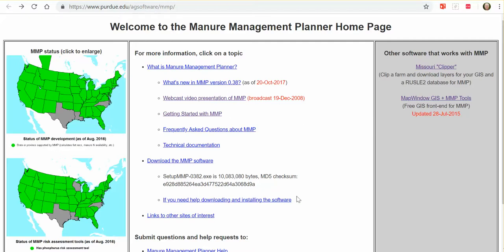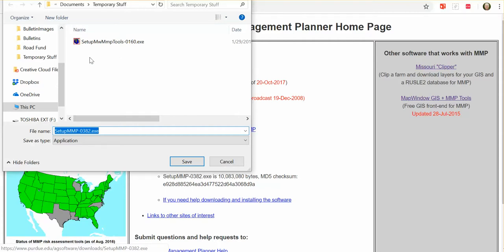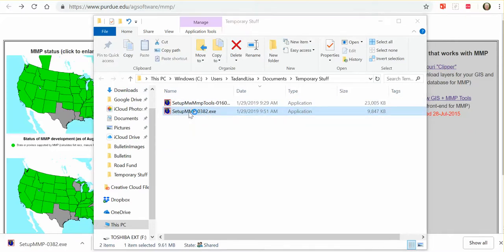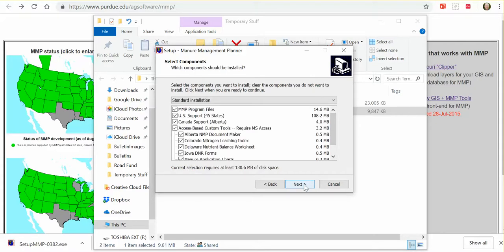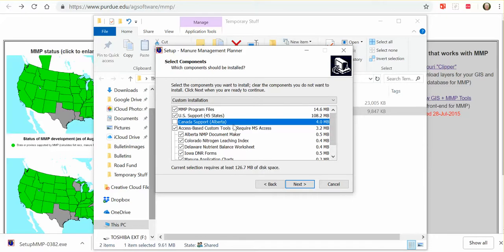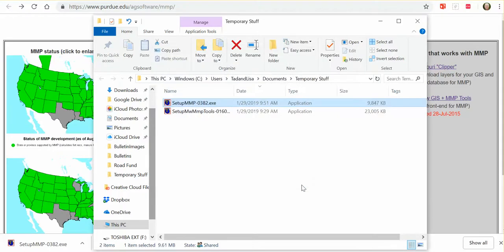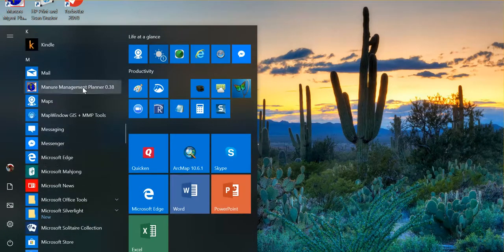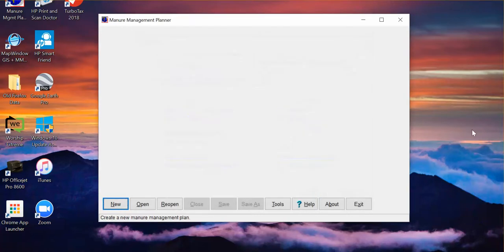Installing Purdue Manure Management Planner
Video created for NICC AGA212 class on Installing Purdue Manure Management  Planner